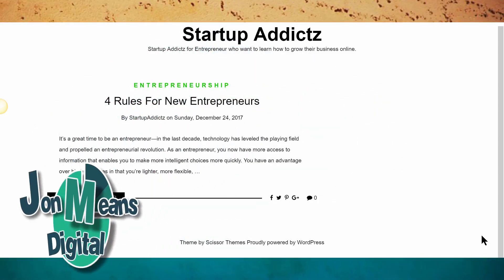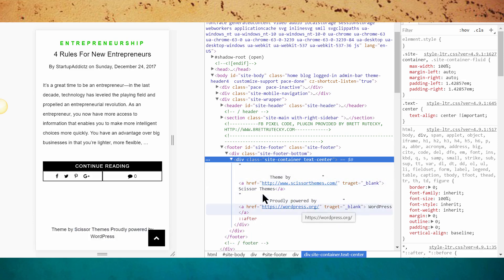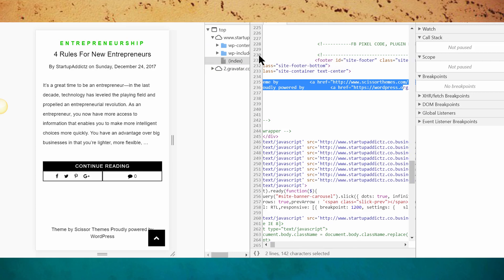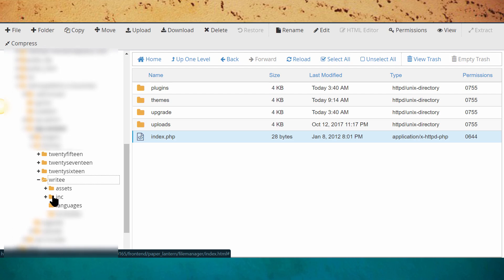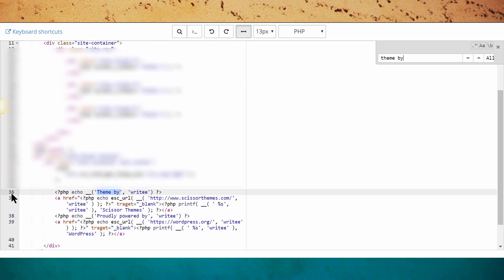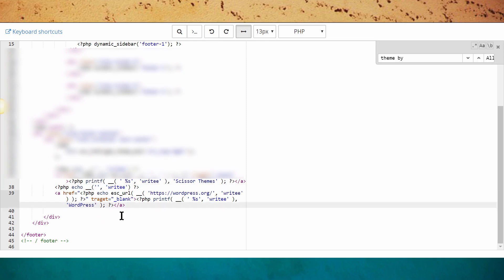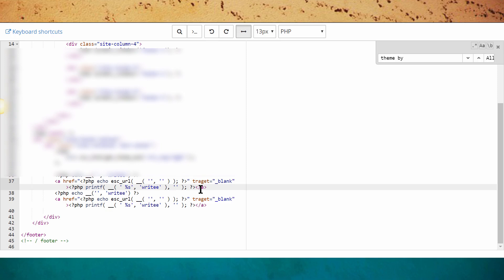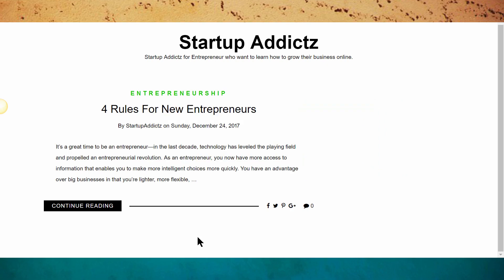Easily remove footer powered by wordpress copyright on any website 2018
Easily remove footer powered by wordpress by taking doing these simple checks. digitalsparq.co.business/cftrial

Sometimes when you come across a good "free wordpress theme" it often has that credit part on the footer area.

Your site just doesn't look unique with it there unless you are controlling the links in the footer on your page directing traffic to where you want it to go.

You can easily remove the footer on any website by accessing your cPanel if you can already remove the footer by the appearance editor.

incoming Terms:

remove wordpress footer - how to remove wordpress footer credits.
Is it legal to remove WordPress footer credit links

how to remove powered by wordpress footer | 2 methods. How to Edit Footer in WordPress

How to remove proudly powered by wordpress from Watch how to remove proudly powered by wordpress from twenty ten Video

 how to remove wordpress copyright footer

How to get rid of proudly powered by wordpress How to remove proudly powered by wordpress from twenty tenproudly powered by wordpressremove powered by wordpress49

Tired Of Paying Full Price For Shoes? Don't Forget To Watch: "How to buy authentic shoes under retail stock x, goat, and nike snkrs app"